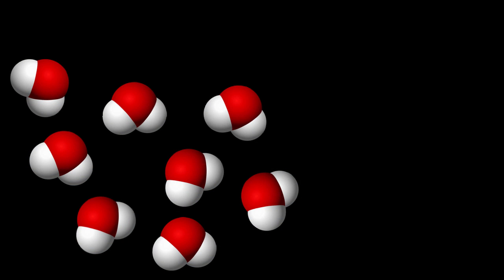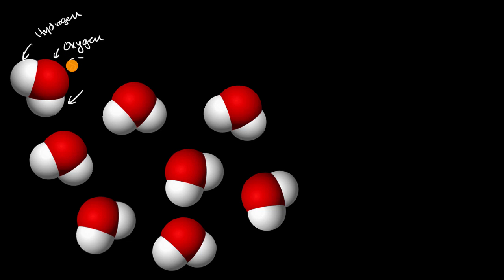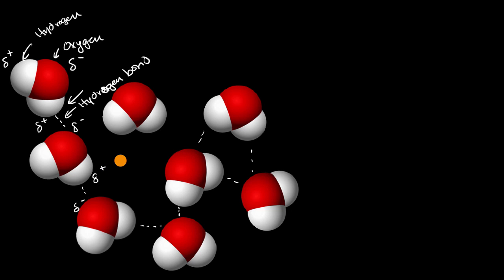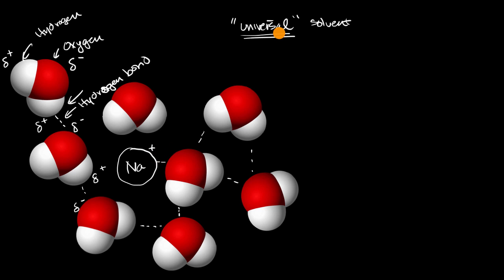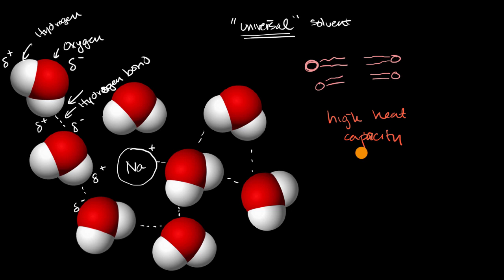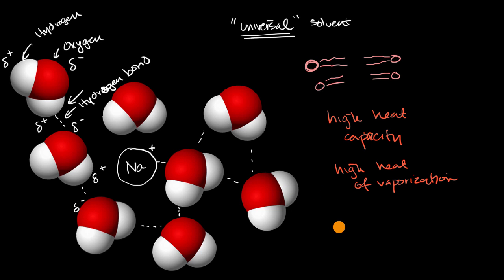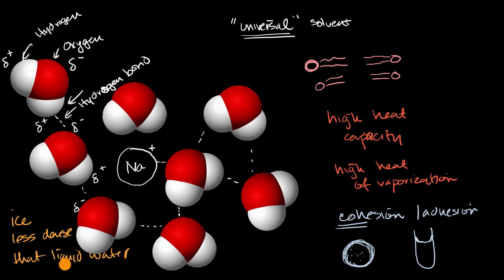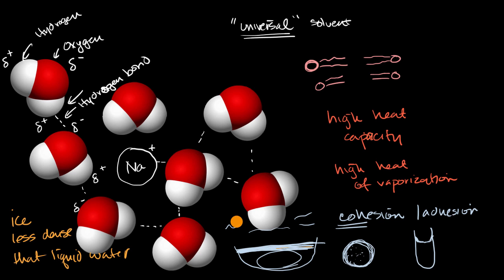Importance of water for life | Chemistry of life | AP Biology | Khan Academy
Discussion of the properties of water that make it essential to life as we know it: polarity, "universal" solvent, high heat capacity, high heat of vaporization, cohesion, adhesion and lower density when frozen.